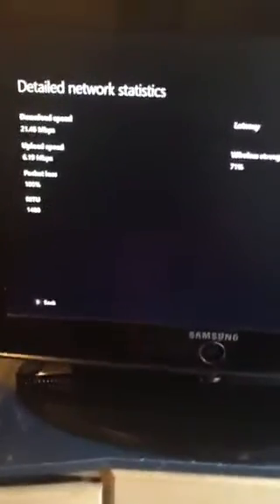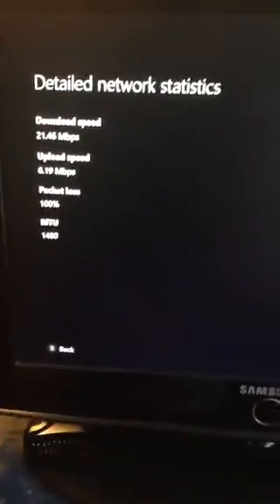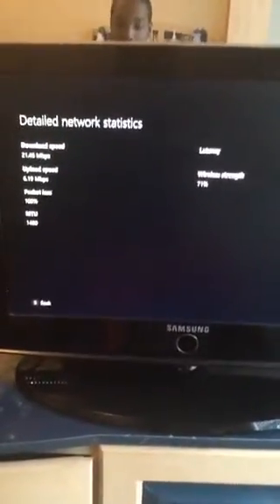High packet loss 100%, Please Help me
If anyone can help me with this problem I would very much appreciated, this has been happening for a day and I don't know what to do. Future videos will be out soon